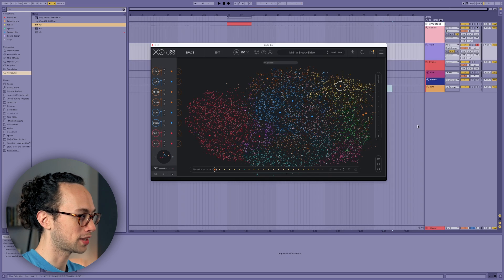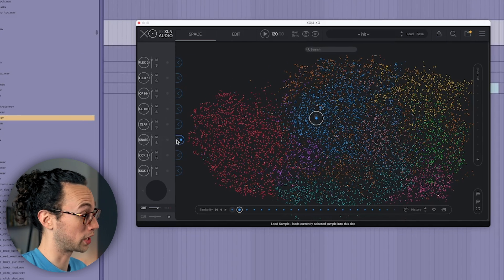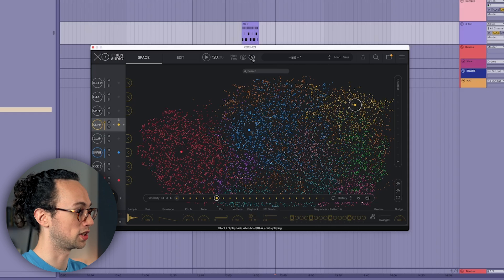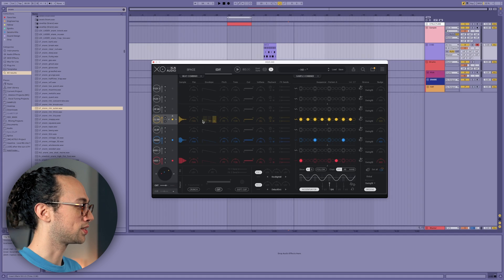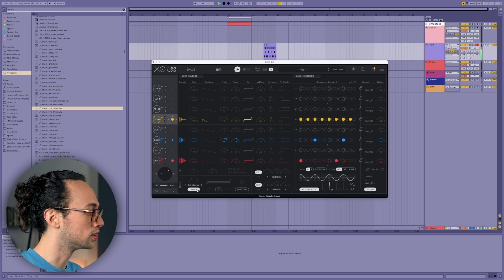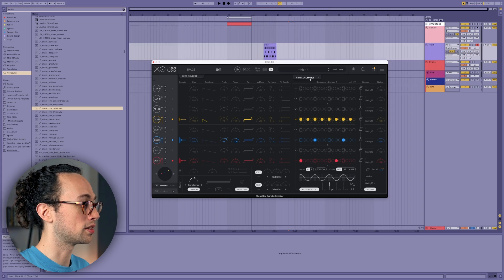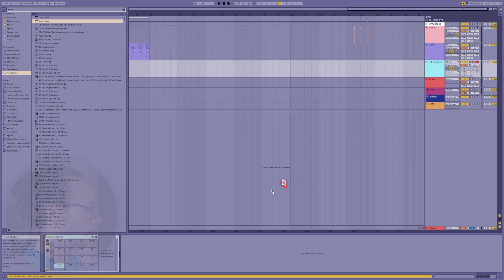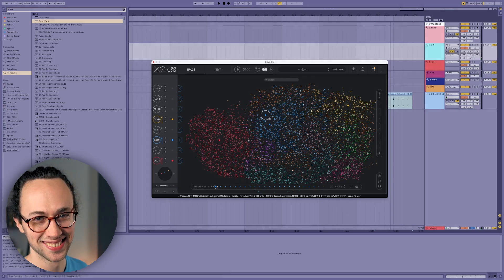XO Is A Game Changer | In The Beat | Sensho | Thomann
One thing that happens to music producers is that we accumulate all kinds of sounds until our computer looks like an episode of hoarders! The problem is that it’s time consuming to dig through all your folders to find the right sound, and in the meantime your creative juices are dwindling.
The plugin called XO by XLN Audio is here to save the day - let’s go over how it saves you time and allows you to stay in the creative headspace for as long as possible!

Interesting bits and pieces:
0:00 - Intro
0:40 - Finding Sounds
2:48 - Workflow Choices
3:24 - Step Sequencer
4:54 - Shaping Your Sounds
6:30 - My Favorite Feature
8:14 - How Does It Work With Your DAW?